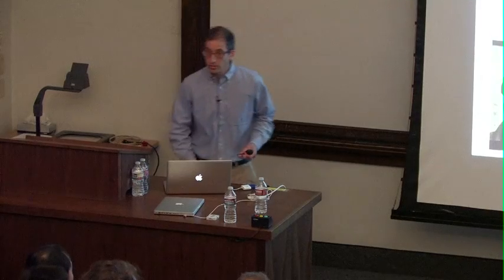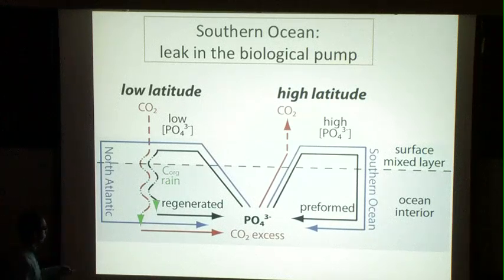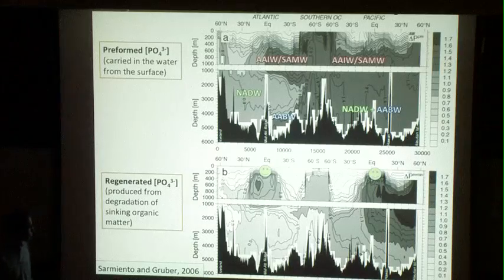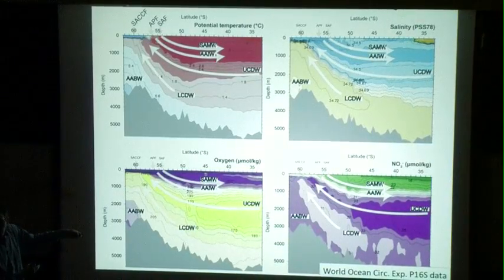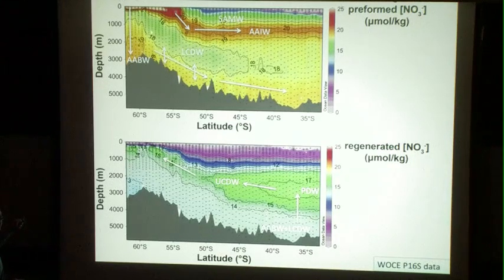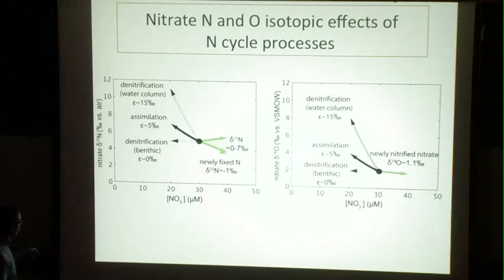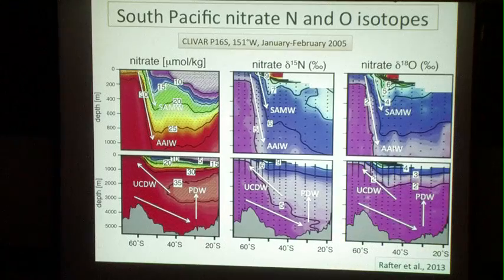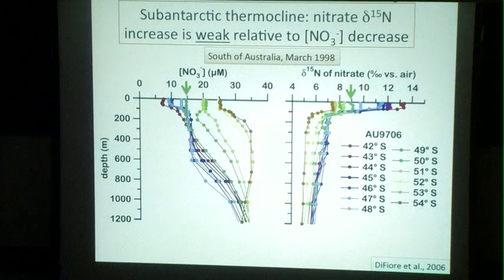A Nitrogen Isotope-Assisted View of Southern Ocean Nutrient Cycling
Watch Daniel Sigman, Dusenbury Professor of Geological and Geophysical Sciences from Princeton University, discuss a nitrogen isotope-assisted view of Southern Ocean nutrient cycling. This talk was presented at the Southern Ocean Dynamics and Biogeochemistry workshop organized by the Linde Center for Global Environmental Science on February 2, 2015.